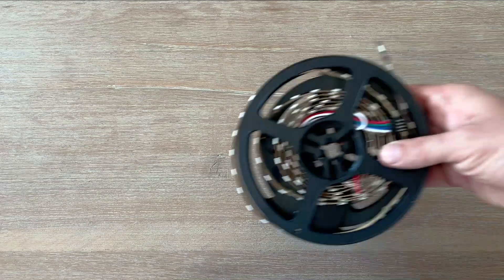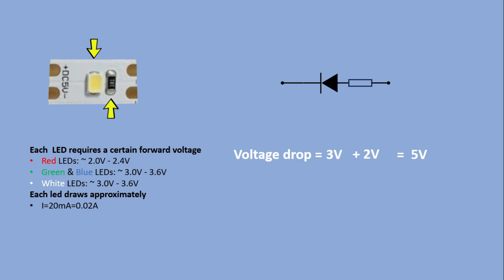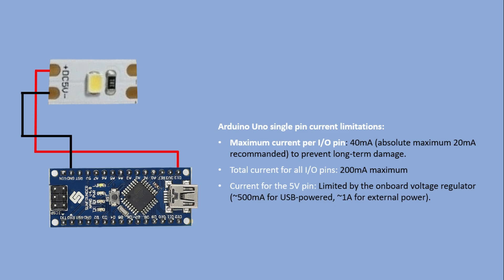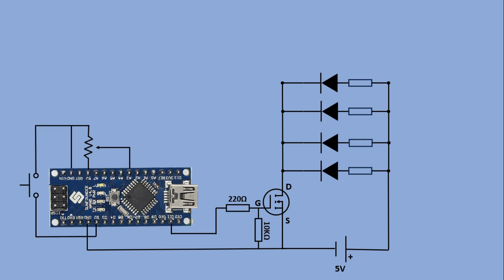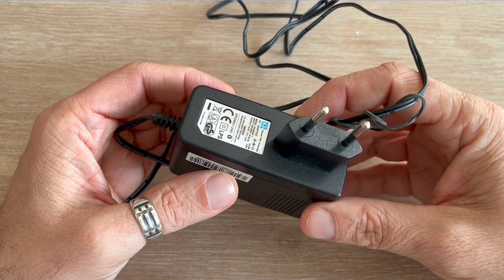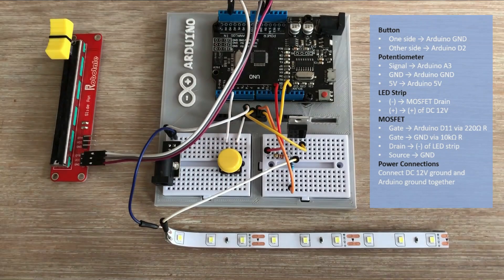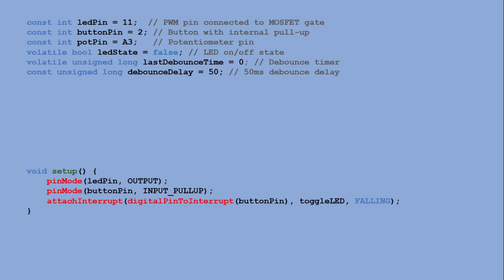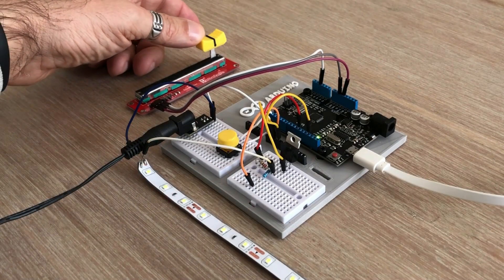LED Strips & Arduino – Understanding 5V and 12V Single-Color Strips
Should you use a 5V or 12V LED strip in your project? In this video, we compare these two types of single-color LED strips and explain how to control them using an Arduino. We wire up a circuit with a button and potentiometer to turn the strips on/off and adjust brightness. We also use an N-channel MOSFET to safely handle the higher voltage of the 12V strip. Watch for a full step-by-step guide!